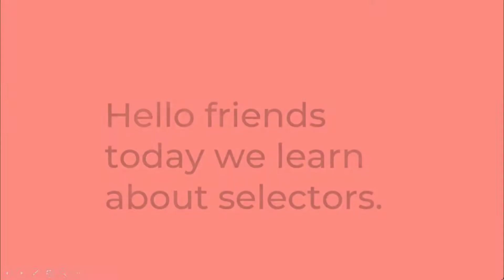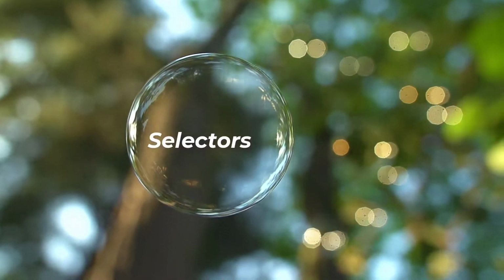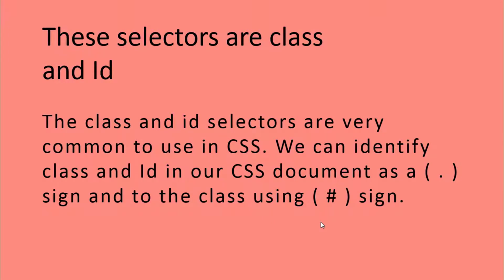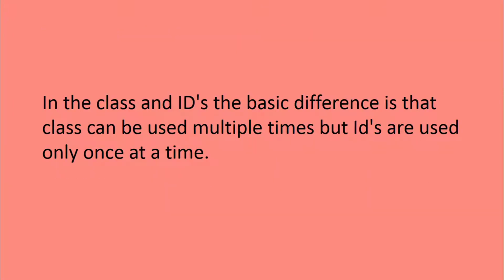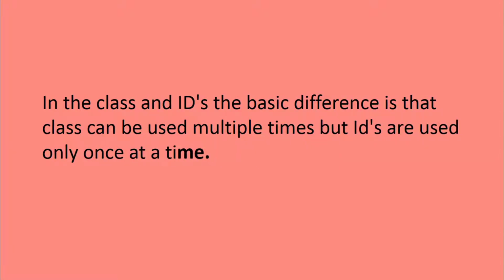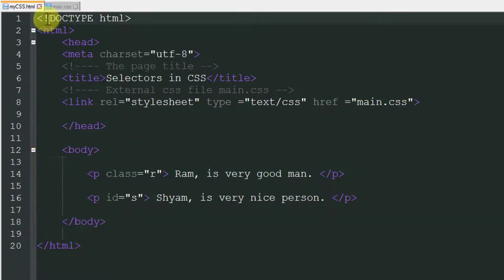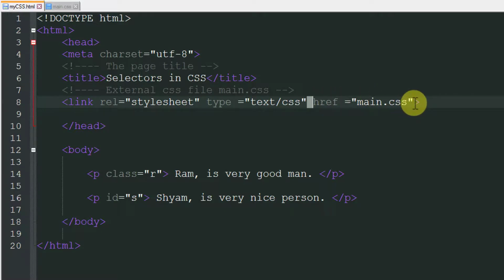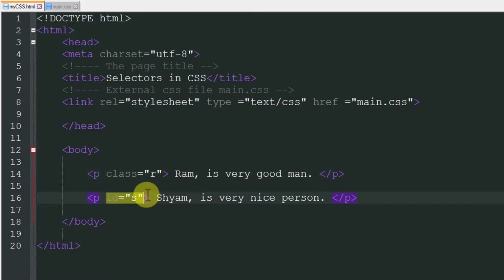Learn Selectors, Id's And Classes In CSS [TUTORIAL]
Hello, friends today we learn about selectors, ids, and classes in the CSS. the classes and ids are the most common features of CSS. it's very important to have an idea about selectors. so watch the full video to most of the outcome from this tutorial I'm making sure you like the video quality if you want any improvement on this content please make me know. tell me about anything and ask any questions related to this tutorial in the comment box thank you. if you learn more you can check out my web site.